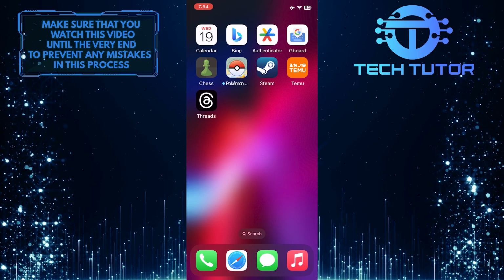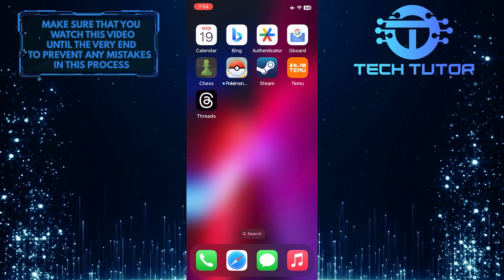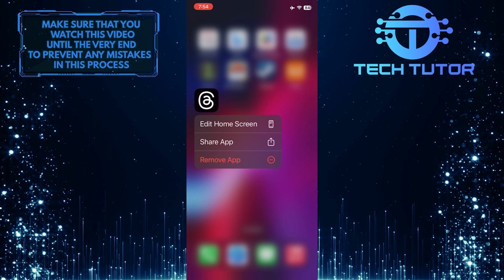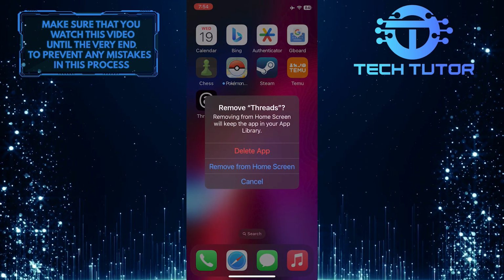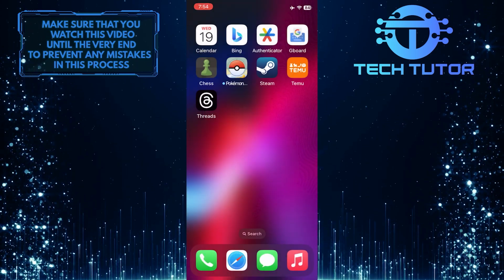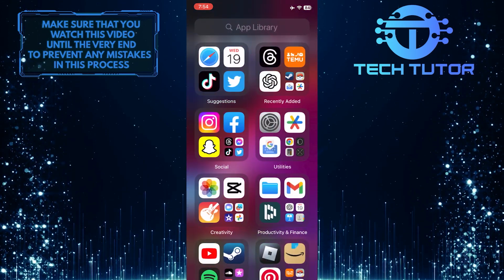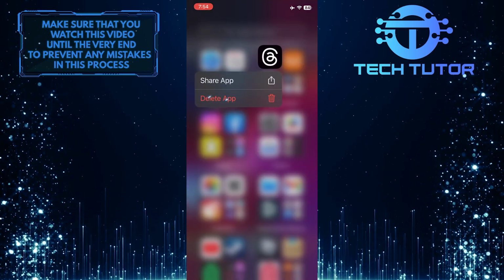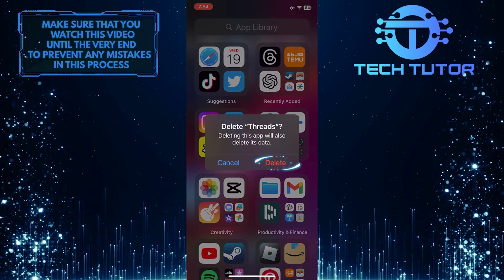How To Delete Threads App On iPhone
Are you tired of using the Threads app on your iPhone and want to delete it? Our step-by-step guide will show you exactly how to uninstall the Threads app from your iPhone in just a few simple taps, saving valuable storage space on your device. Don't waste any more time struggling with unwanted threads; watch our short tutorial and say goodbye to this app for good!